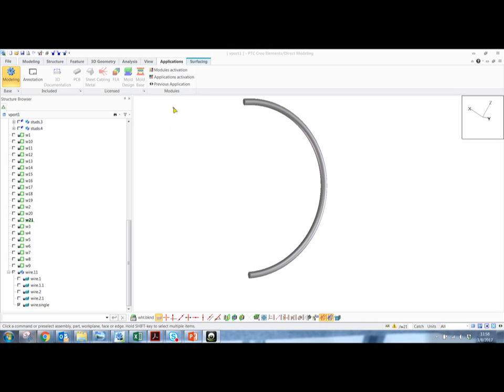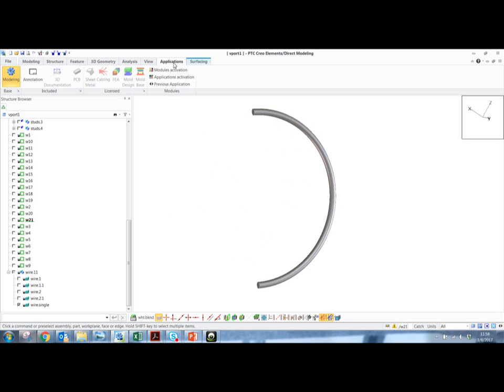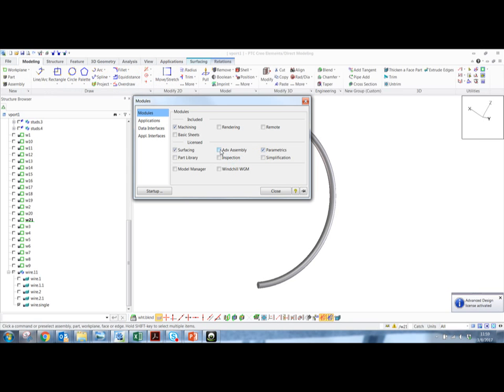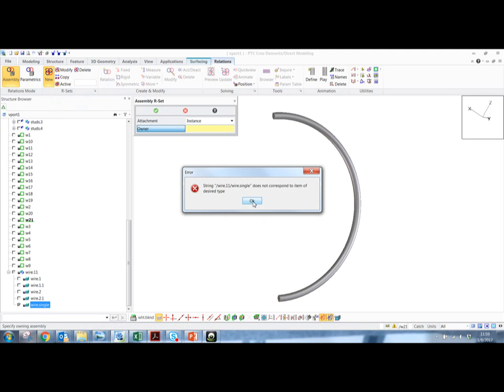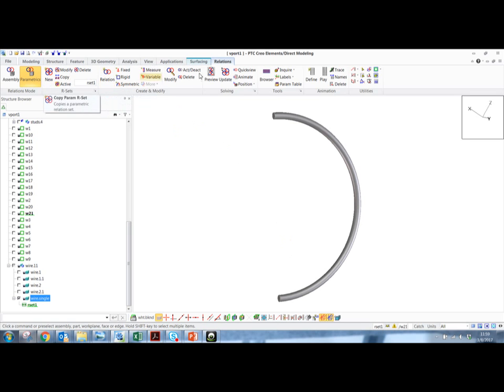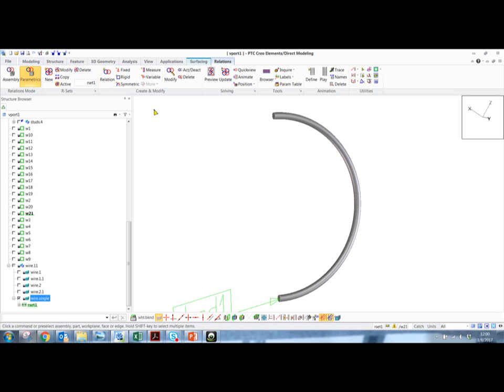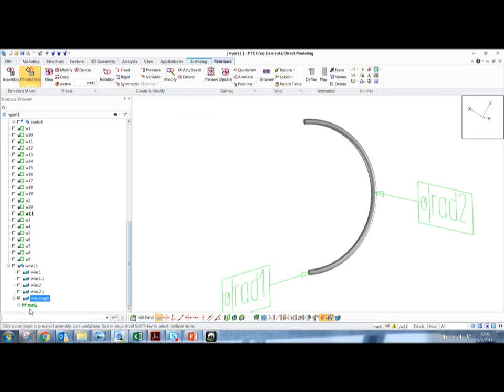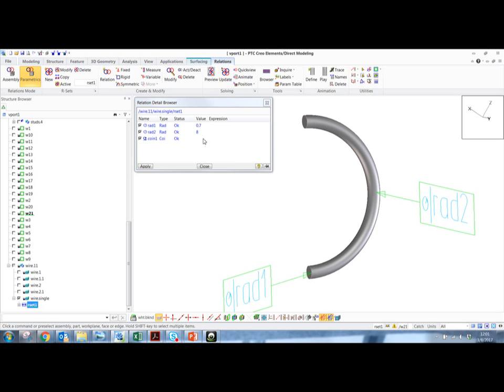Creo elements direct parametric example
Video shot using cyberlink youcam